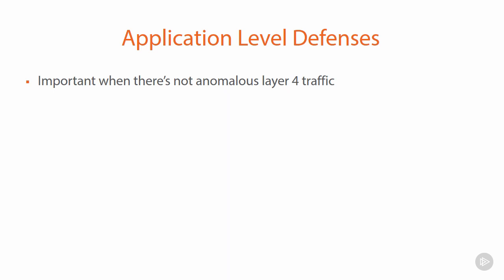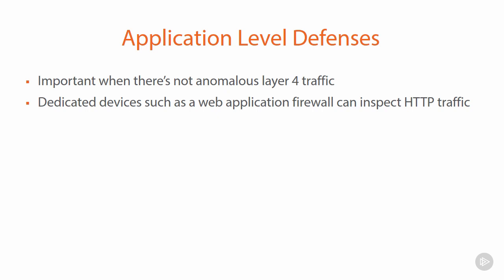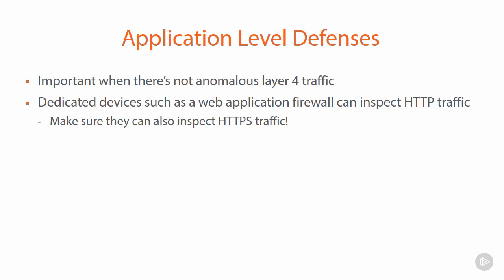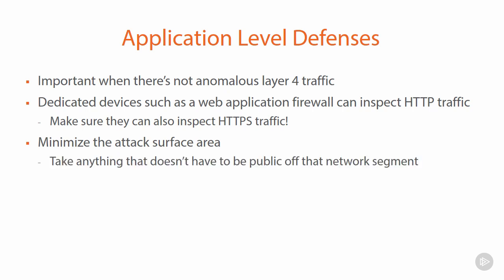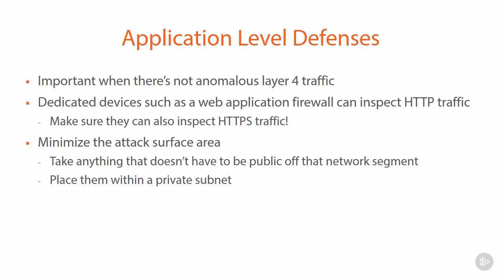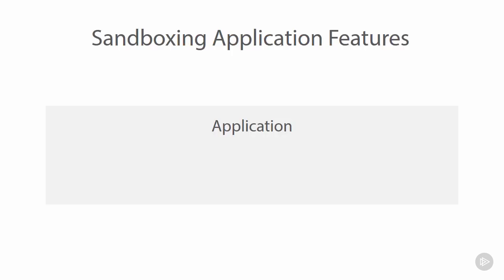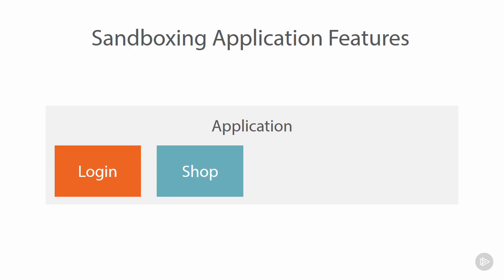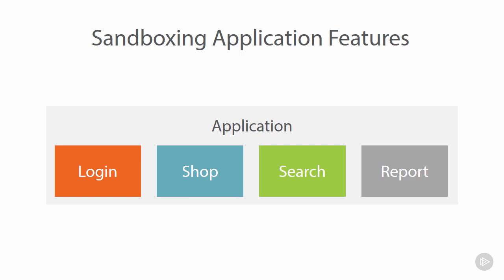04 07 Application Level Defenses